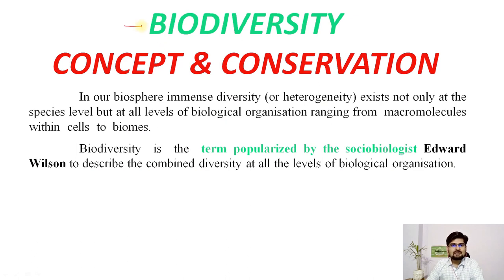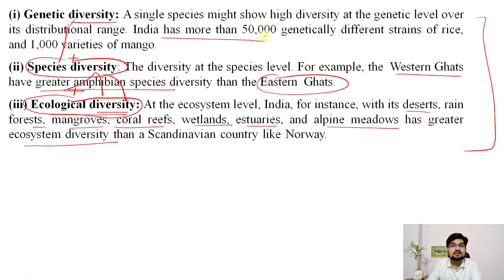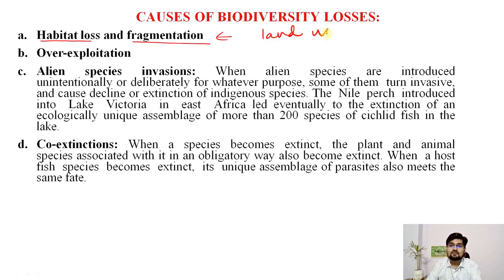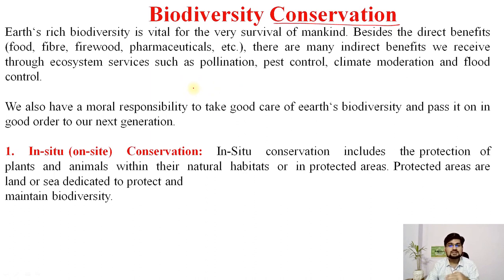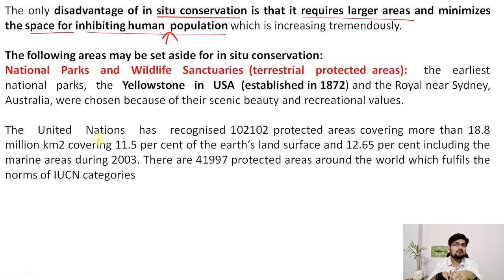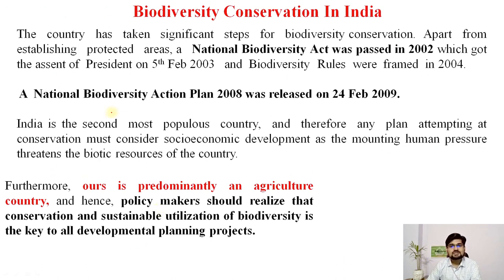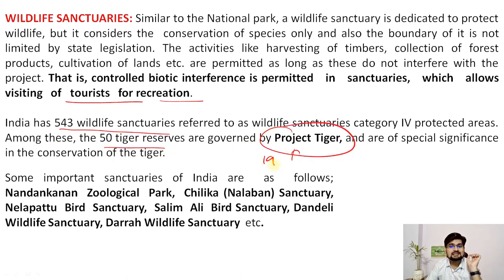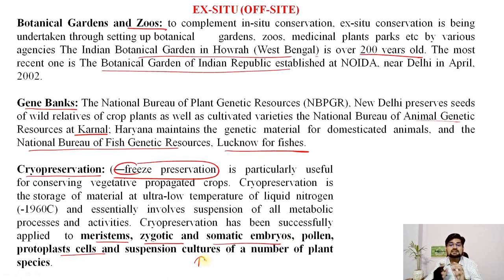Biodiversity: Concept and Conservation Measures | Environmental Geography | Dr. Krishnanand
This is the  14th in the series of lectures; on Biodiversity: Concept and Conservation Measures for undergraduate geography students as well as Geography (optional) for UPSC exams. Simplified  Explanation  of Biodiversity: Concept and Conservation Measures has been made in this lecture.